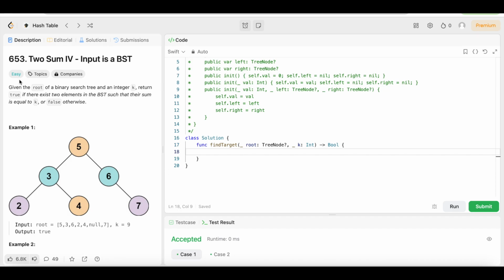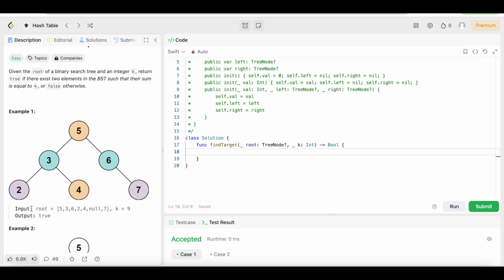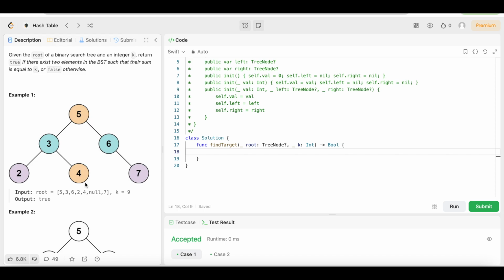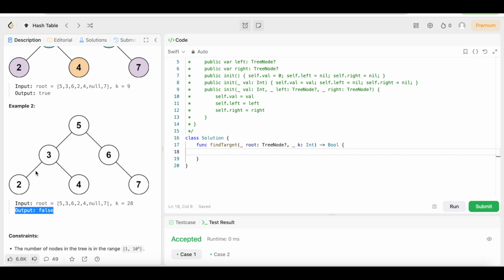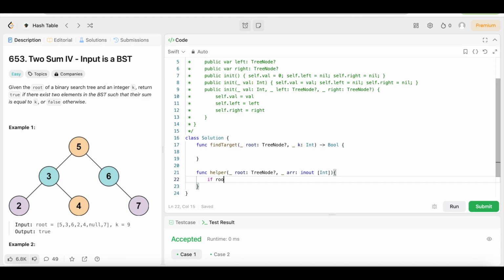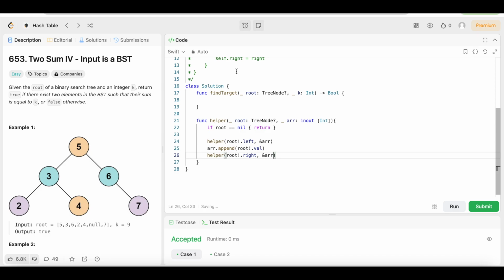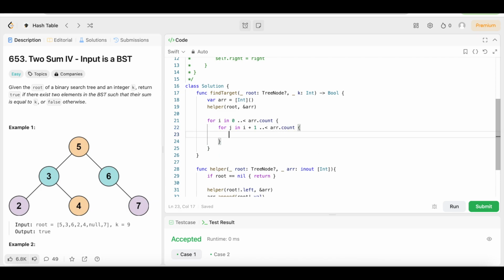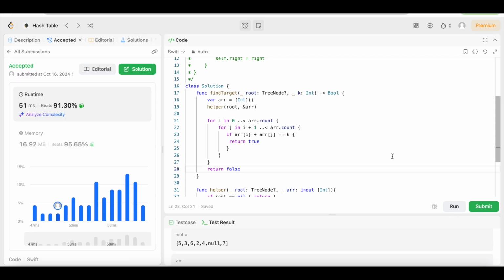Day 166: LeetCode Problem 653. Two Sum IV - Input is a BST - Swift